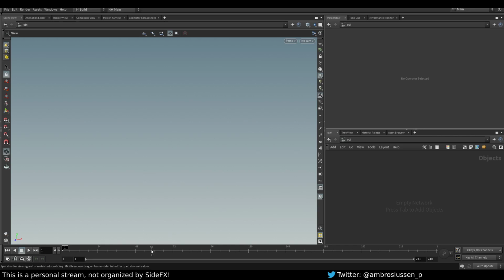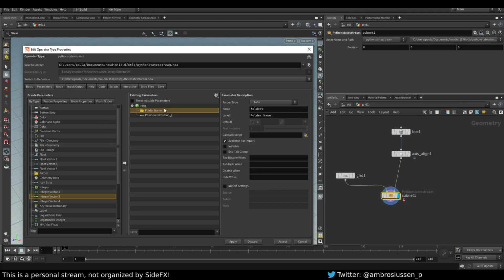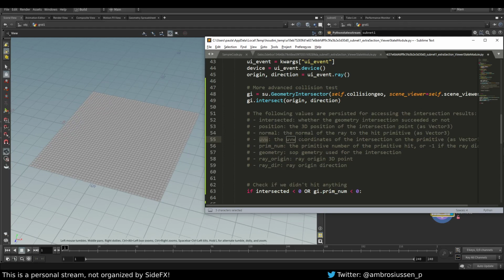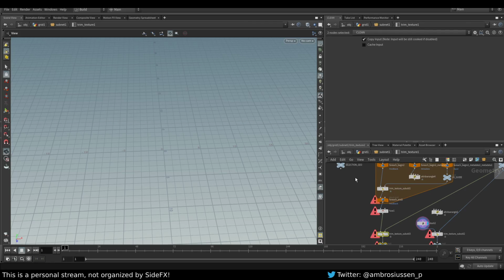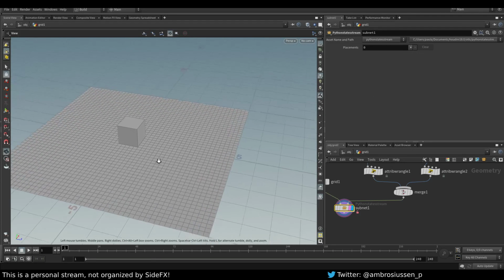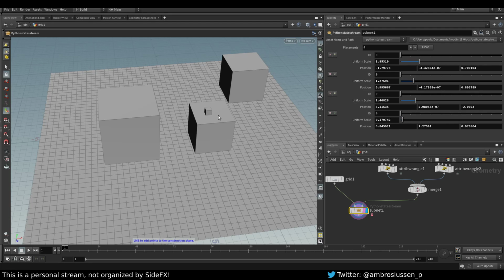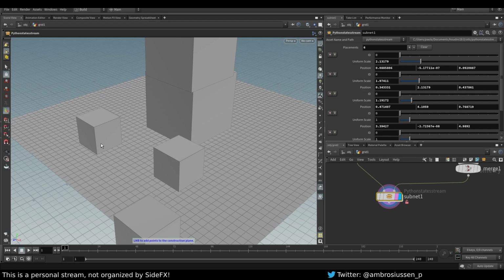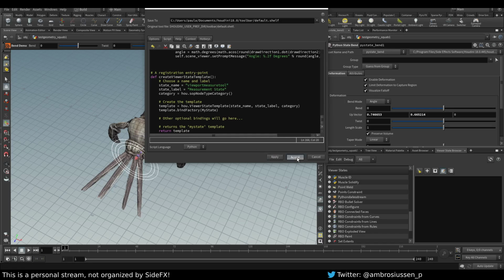A live session on building a tool with Python States in Houdini 18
This is a casual livestream on building a tool with Python States in Houdini.

Houdini Build: 18.0.445
Text Editor: Sublime
SIdeFXLabs: Latest